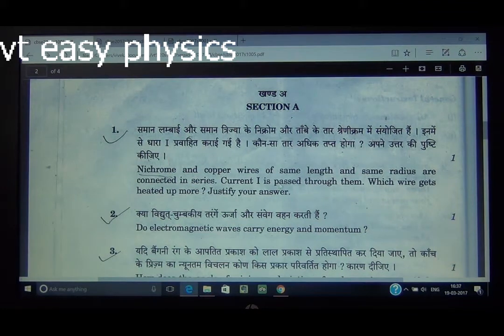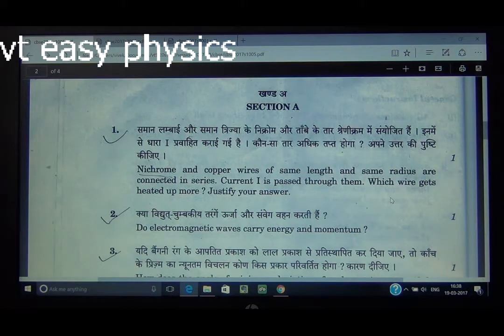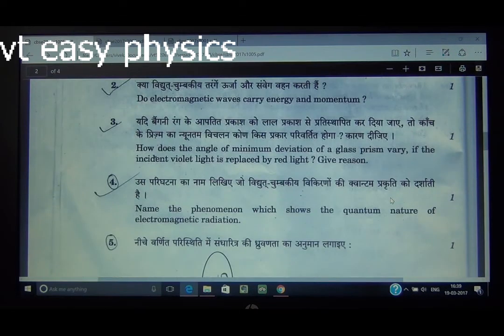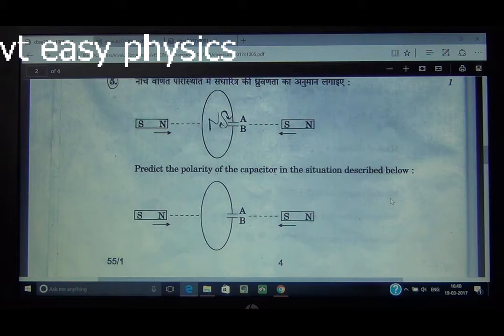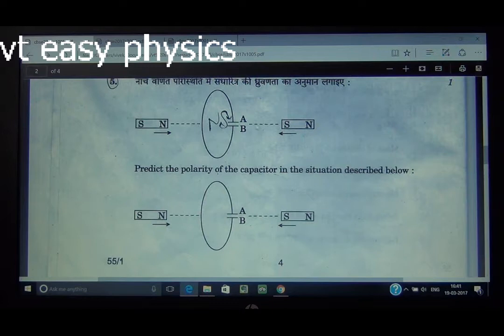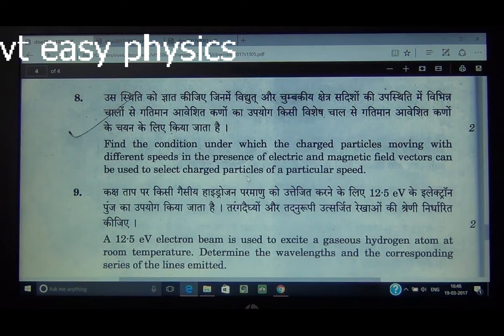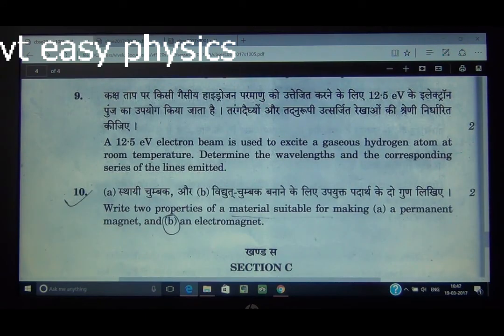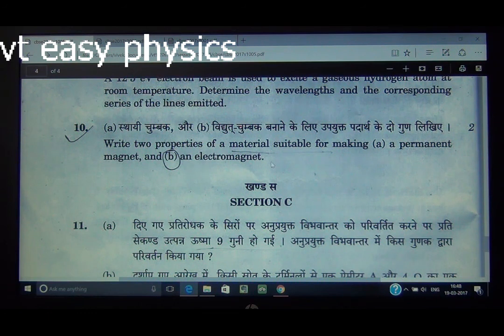xii cbse 2017 one and two mark set-1 outside delhi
these are Laptop screen recordings for board preparation